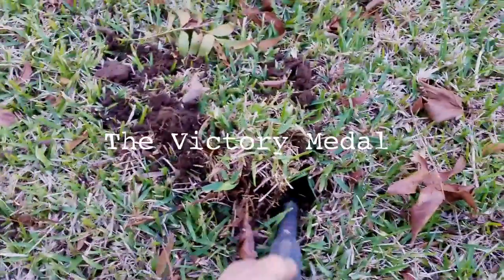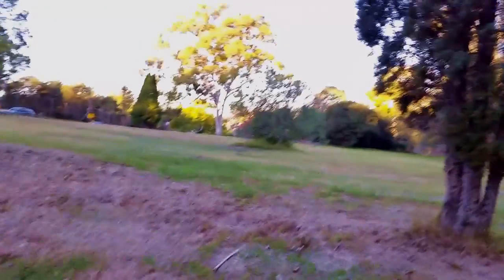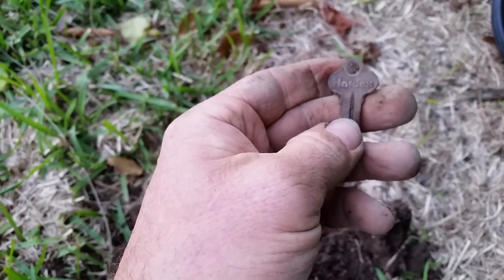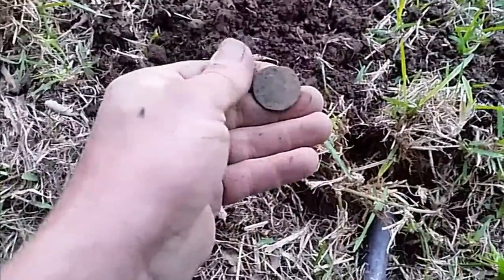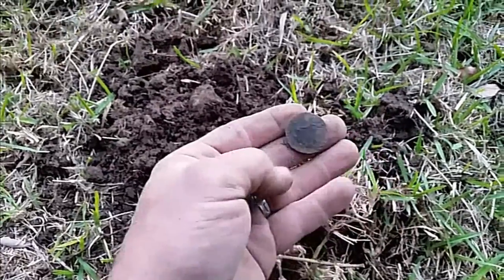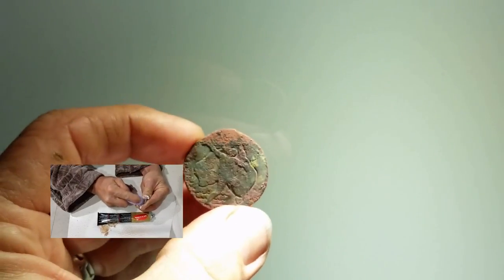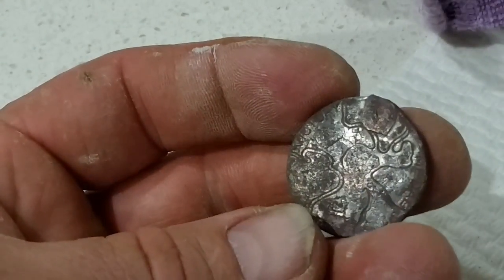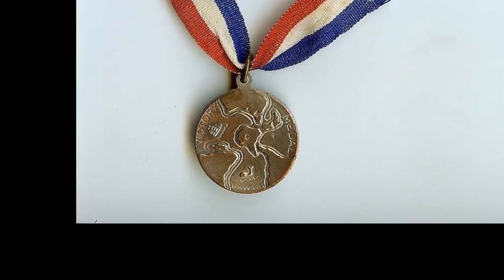Metal detecting Sydney - WW2 Victory medal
1945 Victory medal found in a Backyard whilst metal detecting